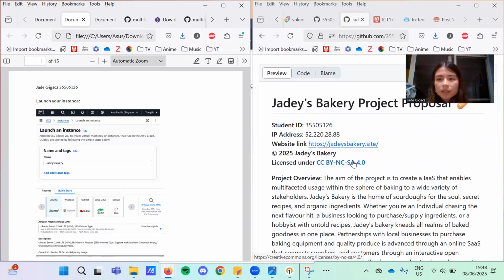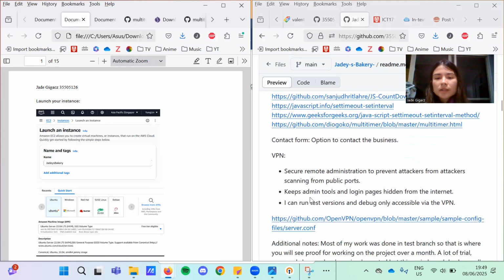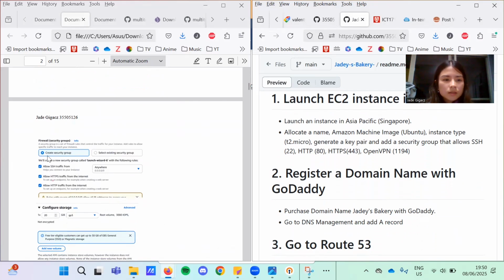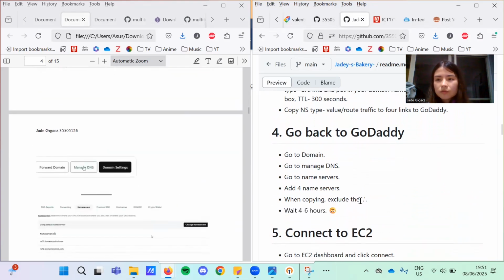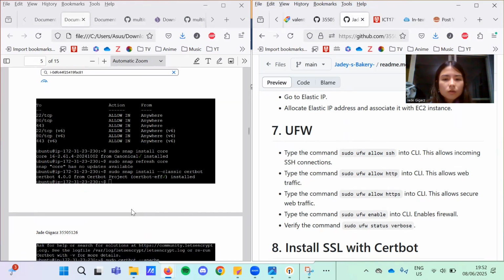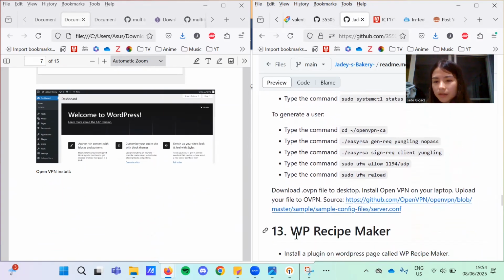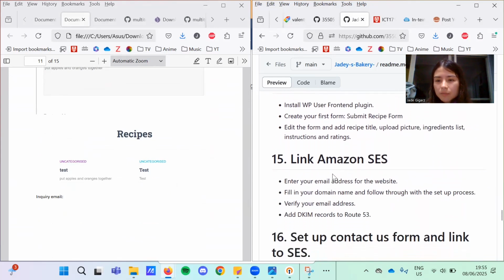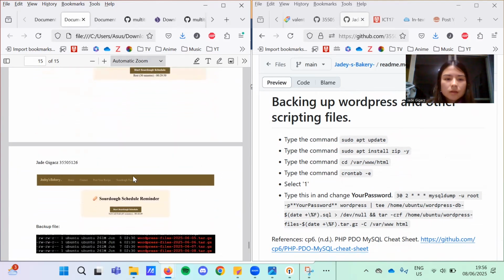Jadey’s Bakery Documentation